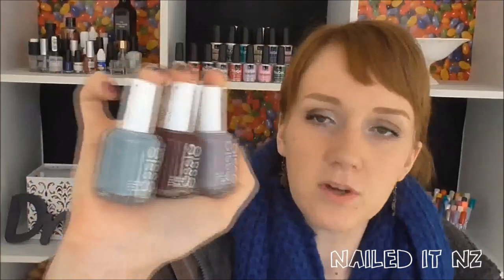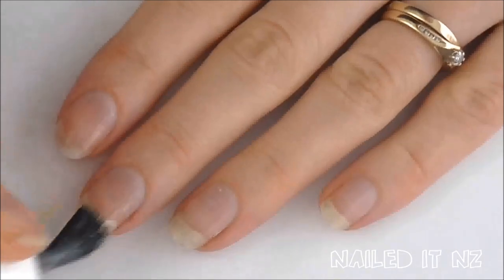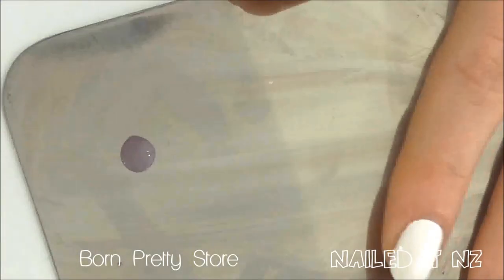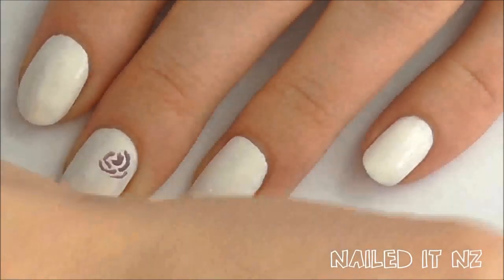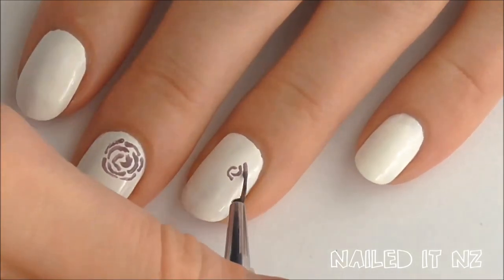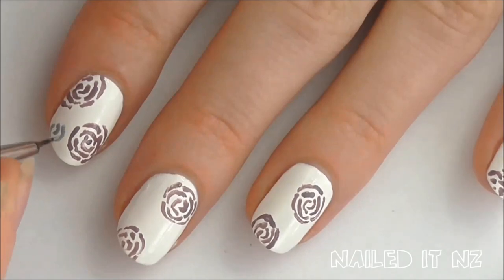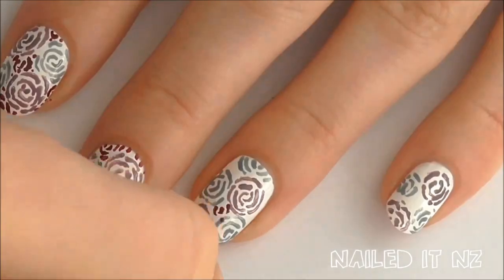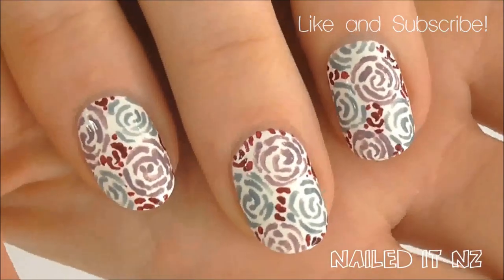Bouquet of Roses | Essie Nail Art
Nail polish used:
Essie - Good To Go
Essie - Grow Stronger
Essie - Parka Perfect
Essie - Shearling Darling
Essie - Warm and Toasty Turtleneck

The Essie polishes in this video were sent to me in exchange for my honest opinion and review.